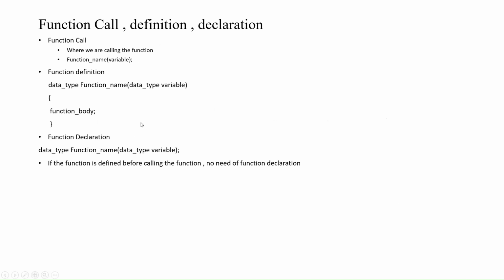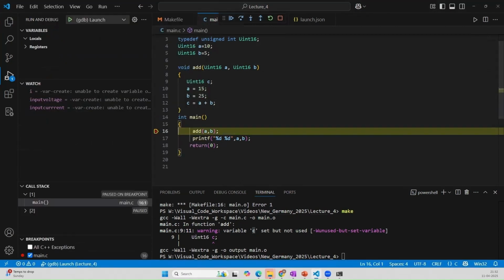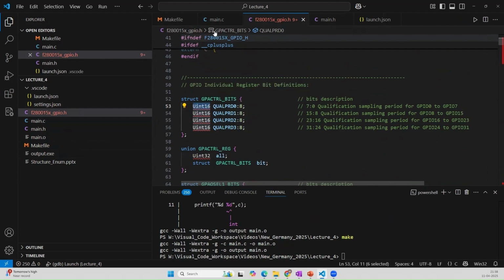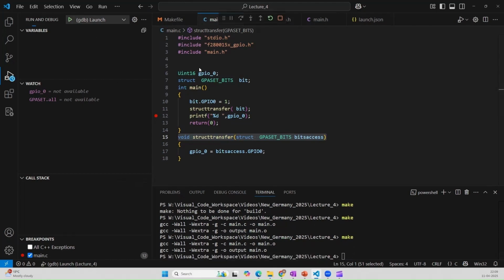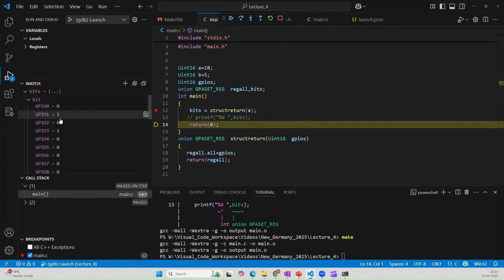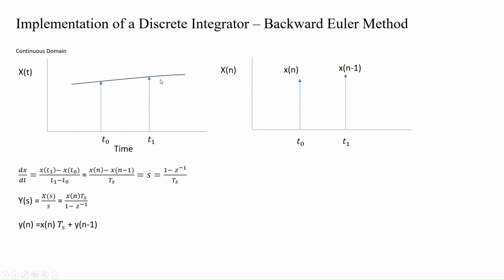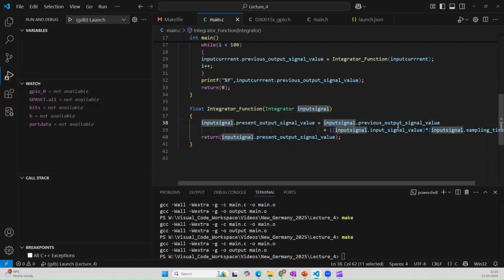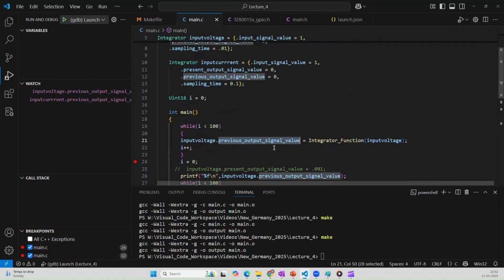Examples on various type of function calls